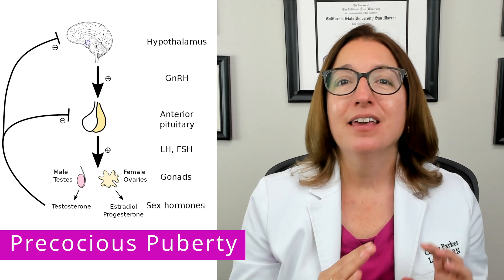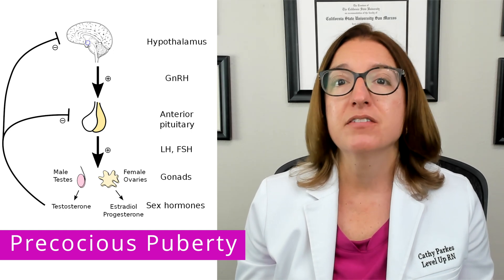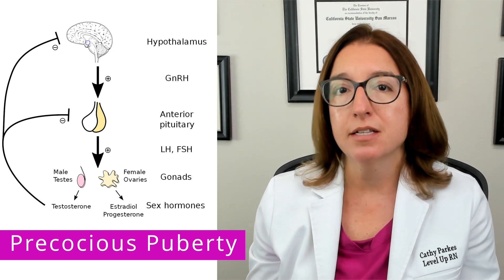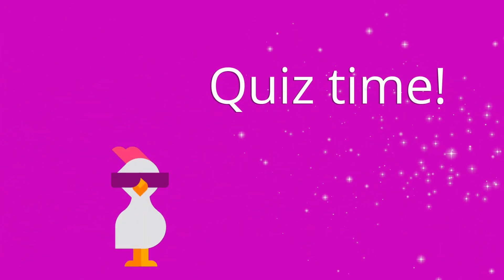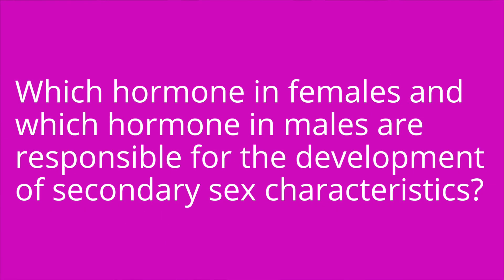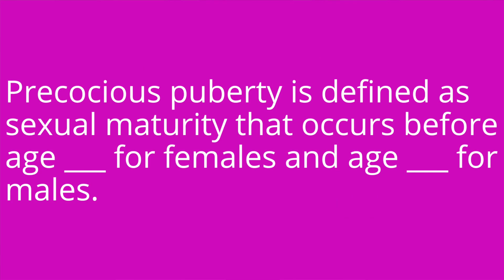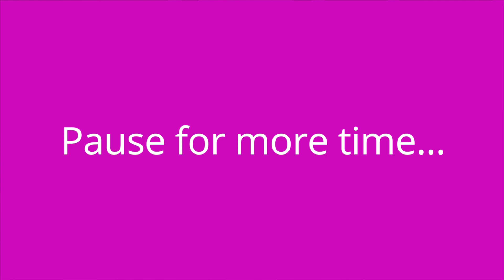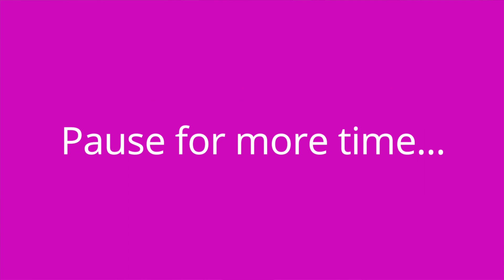Precocious Puberty: Endocrine System, Alterations of Health - Pediatrics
Cathy discusses precocious puberty. She explains the definition of precocious puberty, the pathophysiology of the disorder, signs and symptoms of precocious puberty, diagnosis of the disorder, and treatment of precocious puberty. At the end of the video, Cathy provides a quiz so you can test your understanding of some of the key points she made in the video.